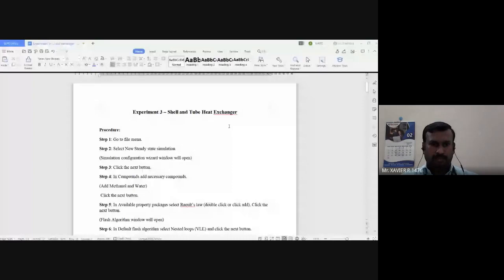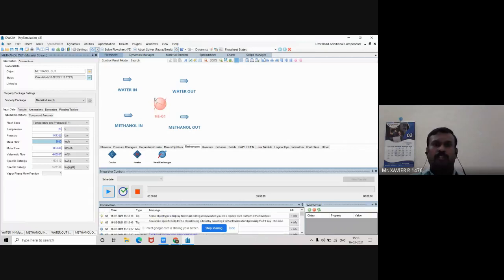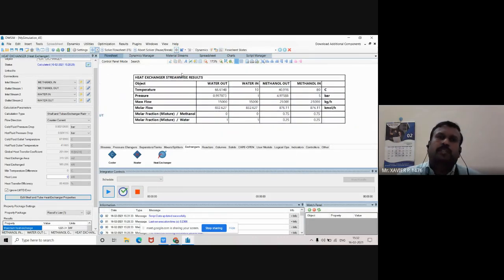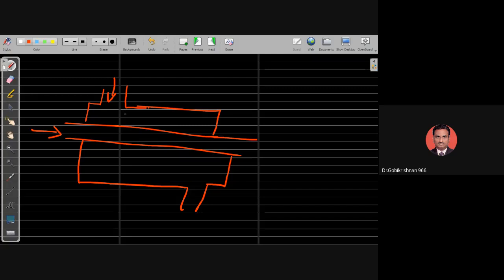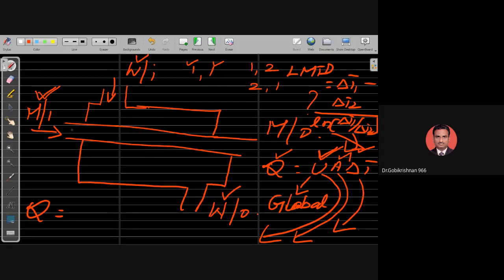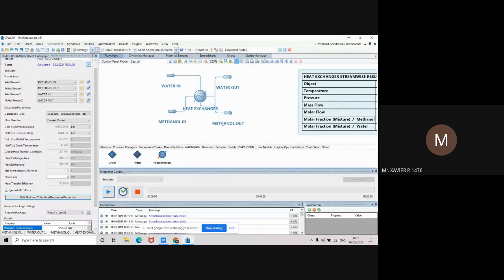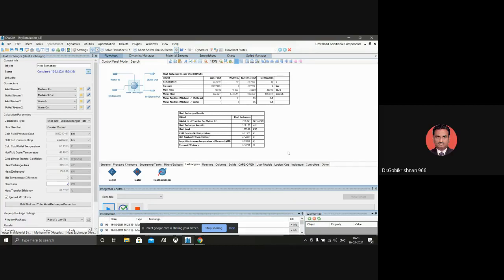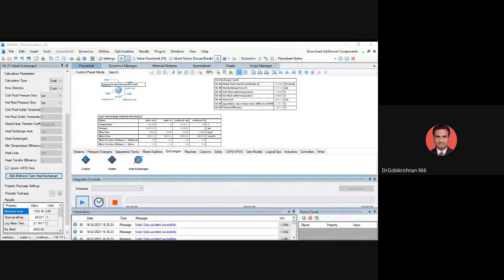Shell and Tube heat exchanger Design